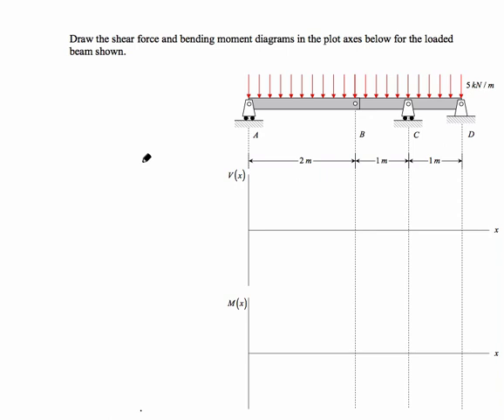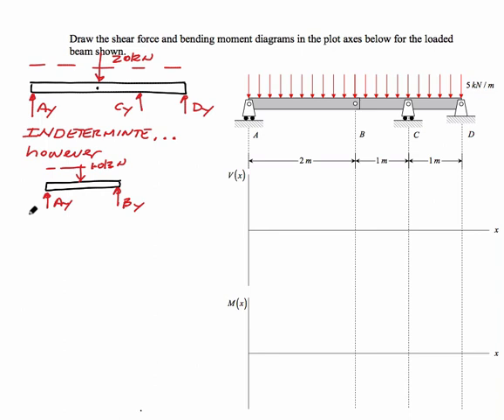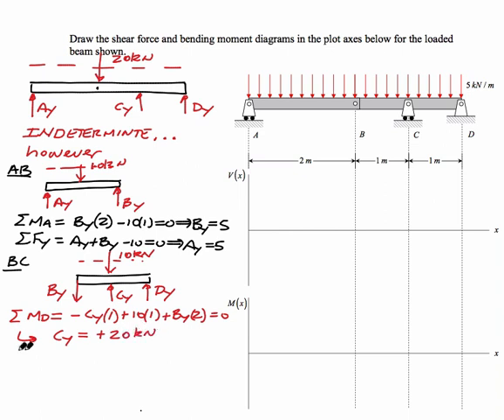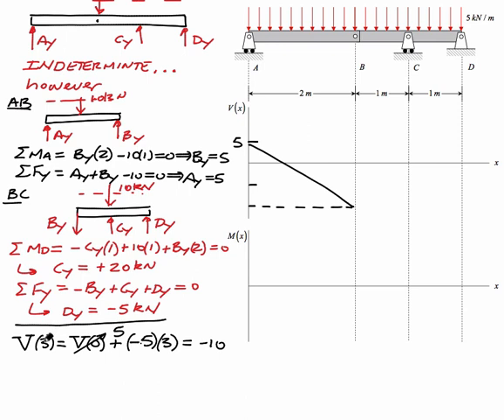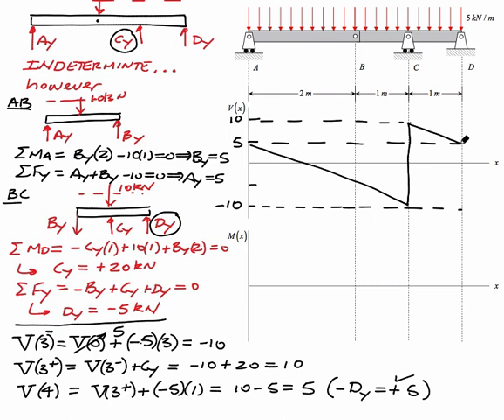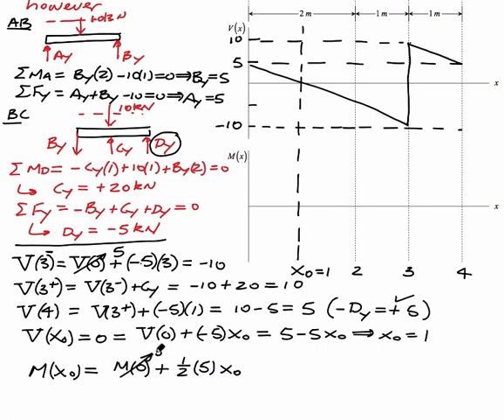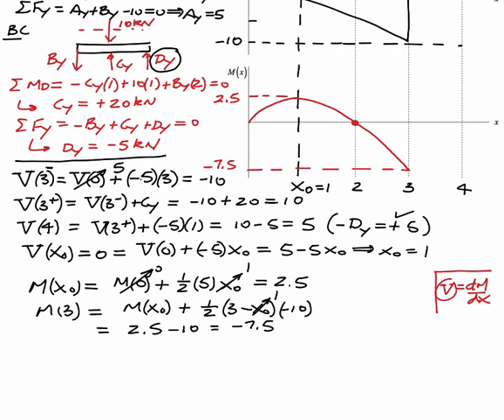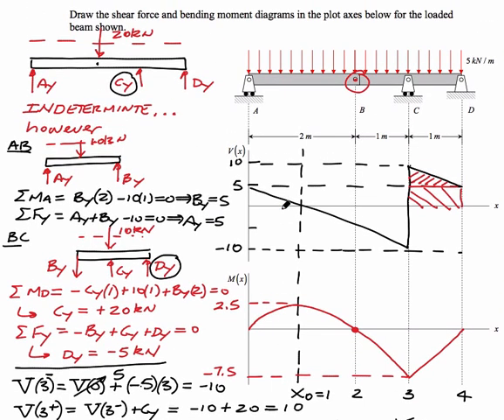example 09 14